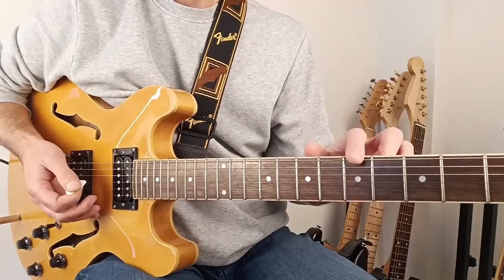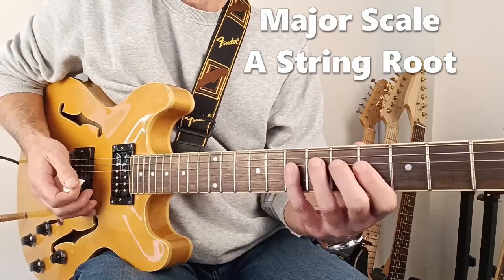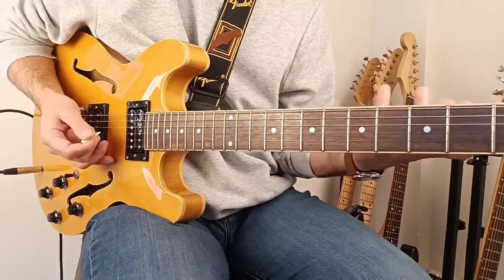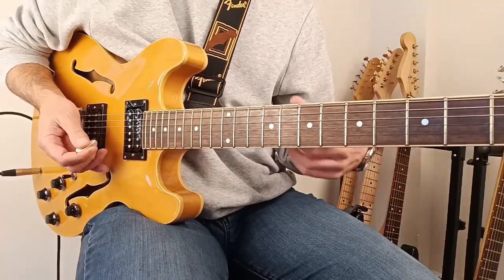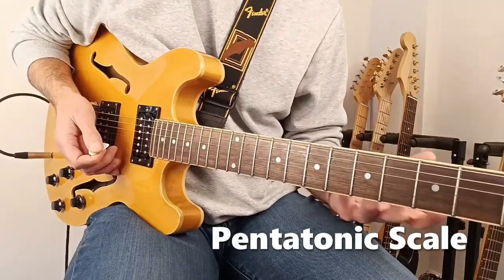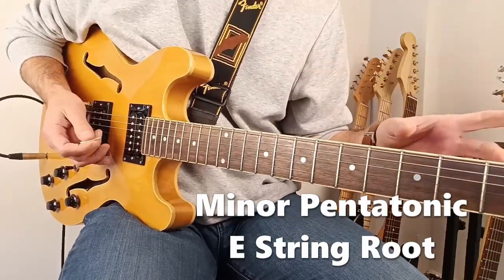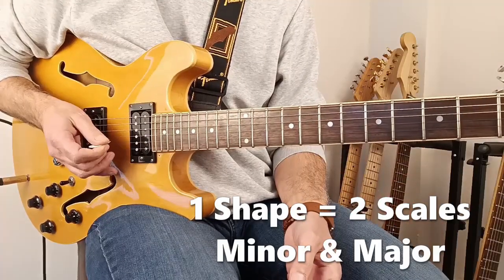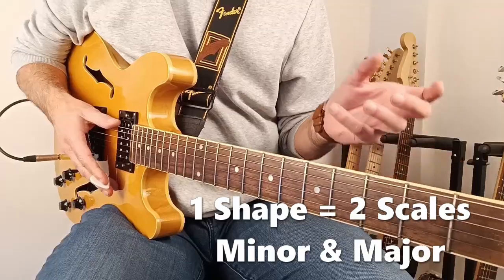Essential Scales Every Guitarist Should Know